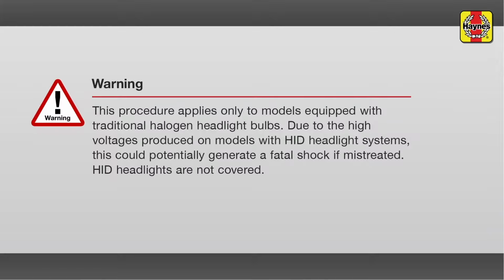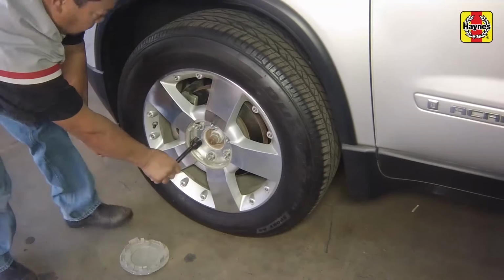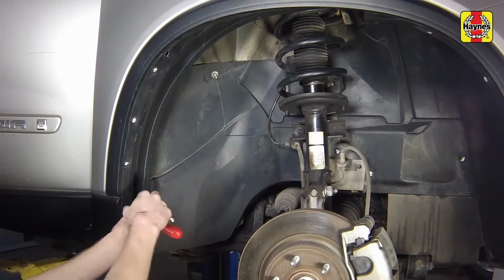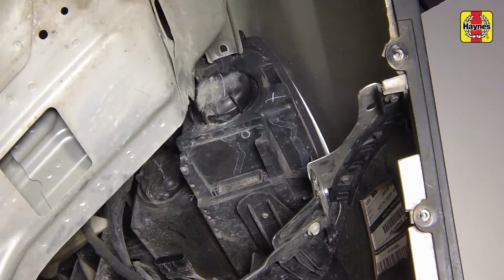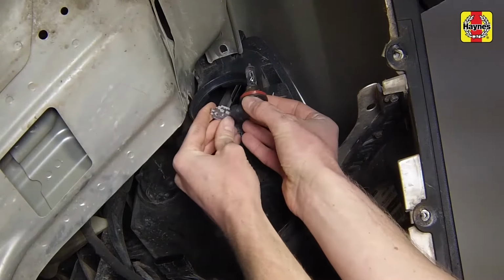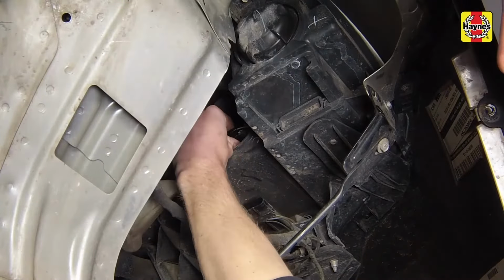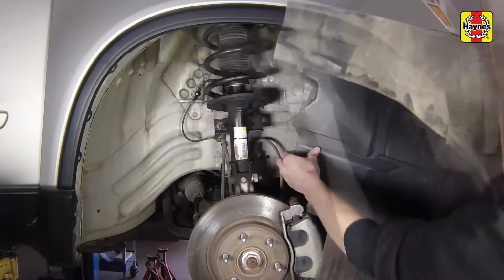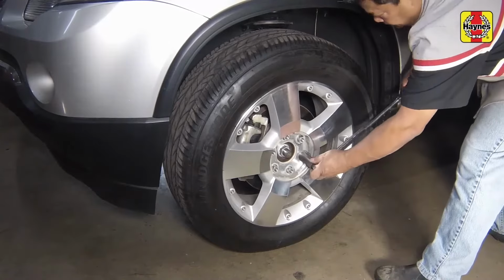How to Replace the headlight bulbs on the GMC Acadia 2007 to 2015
Do you need to Replace the headlight bulbs  the GMC Acadia 2007 to 2015 but don't know where to start? This video tutorial shows you step-by-step how to do it!

Our GMC Acadia (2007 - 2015) manual covers petrol and diesel engines, and includes videos for some of the most common jobs, which you can see here in this playlist.

What's covered:
GMC Acadia (07-15)
Buick Enclave (08-15)
Saturn Outlook (07-10)
Chevrolet Traverse (09-15)